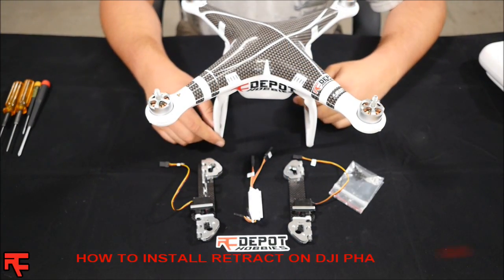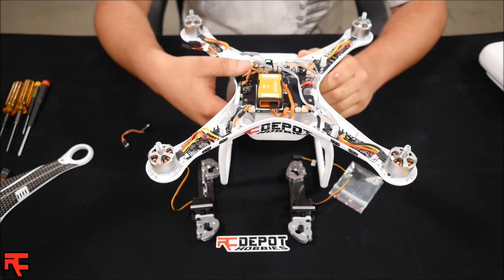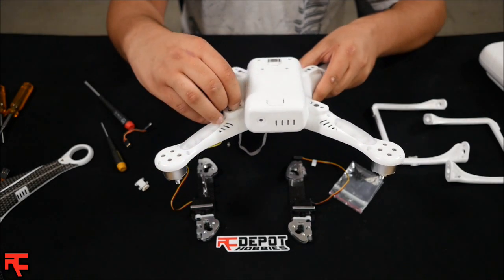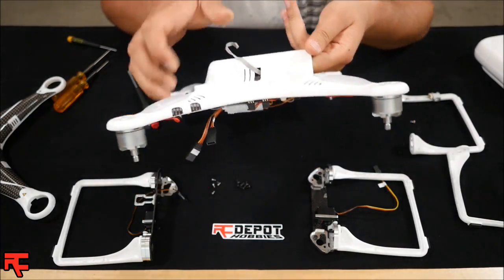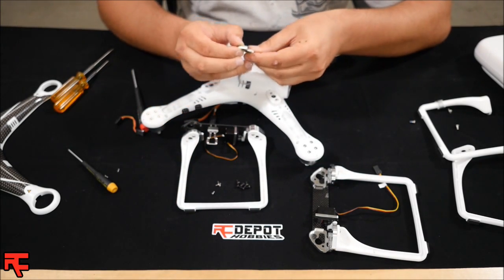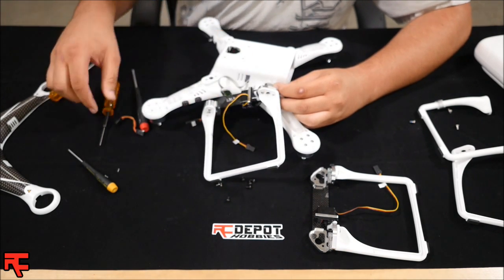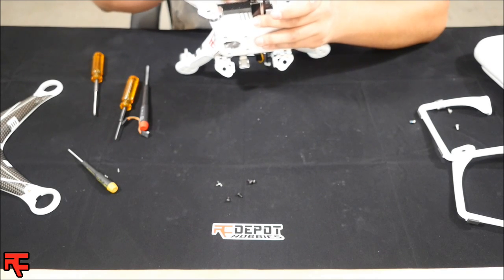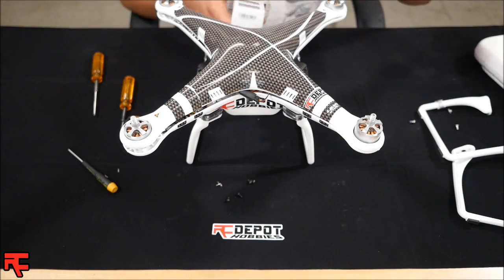HOW TO INSTALL RETRACT ON DJI PHANTOM 2 WITH STOCK RADIO (updated)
HOW TO INSTALL RETRACTABLE LANDING GEAR ON DJI PHANTOM 2 WITH STOCK RADIO